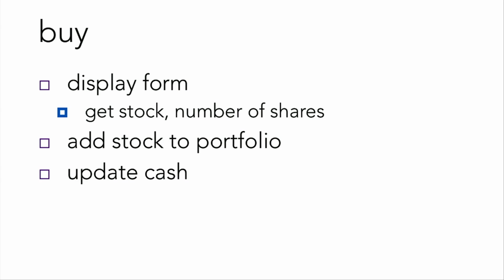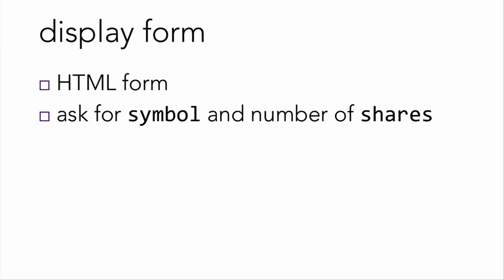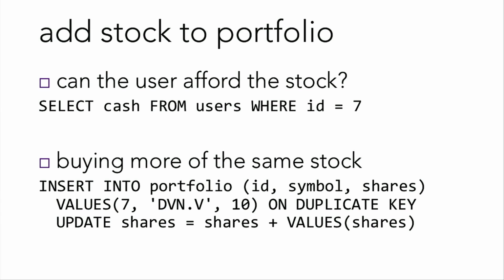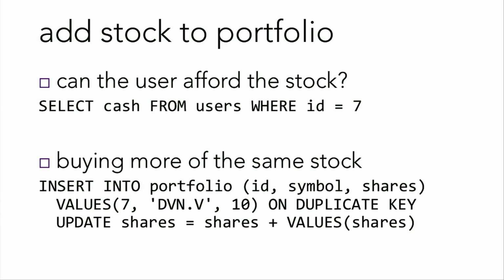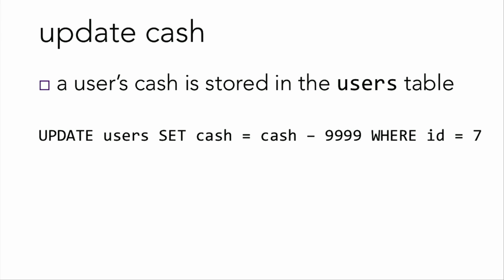C$50 Finance / buy